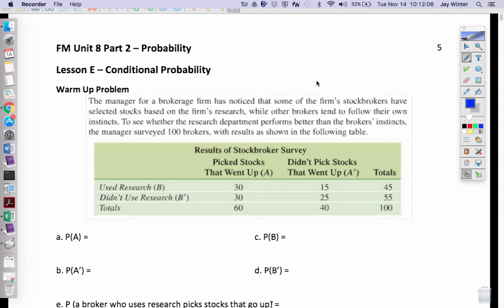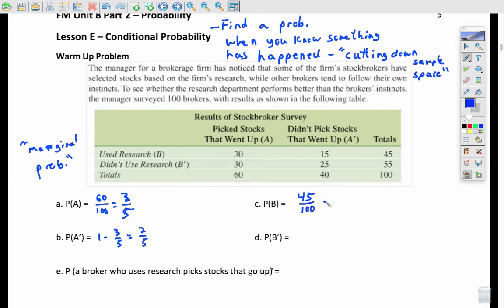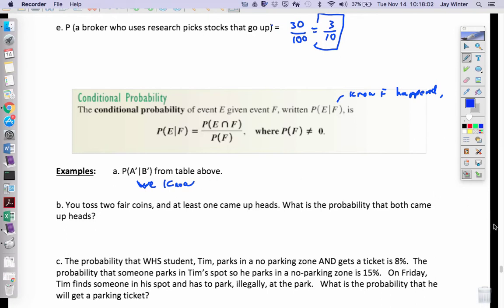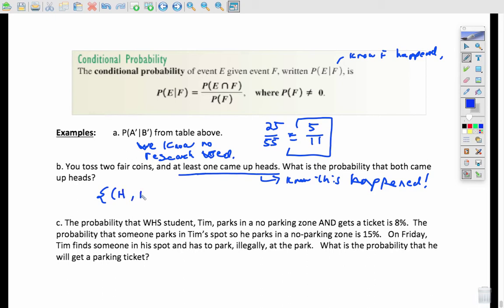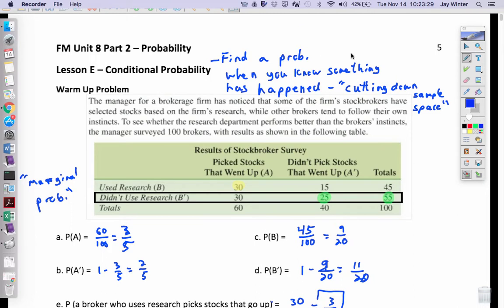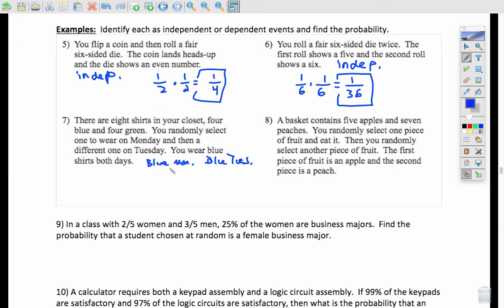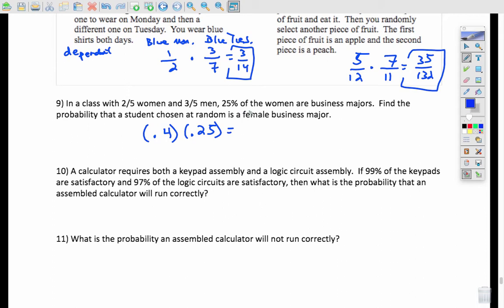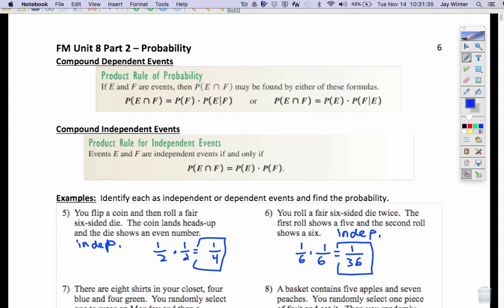FM Lesson 8E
Finite Math - Waukee High School
Conditional Probability